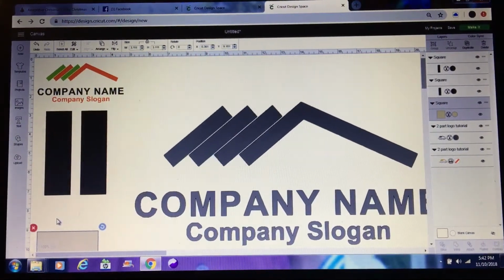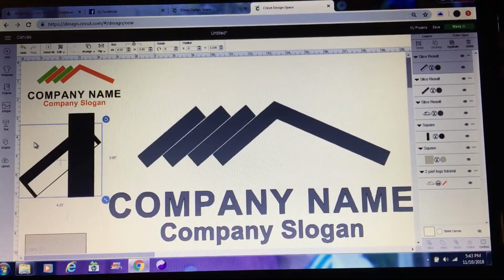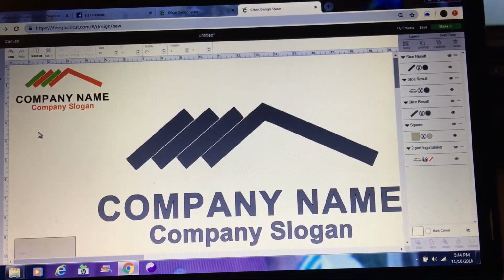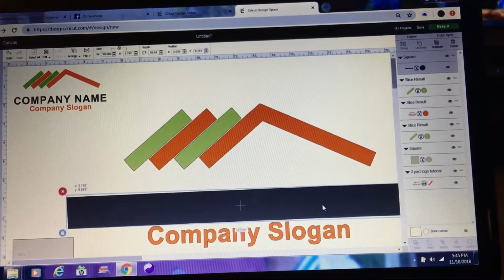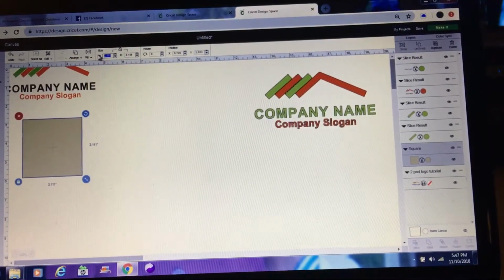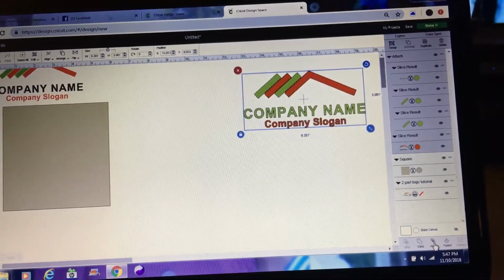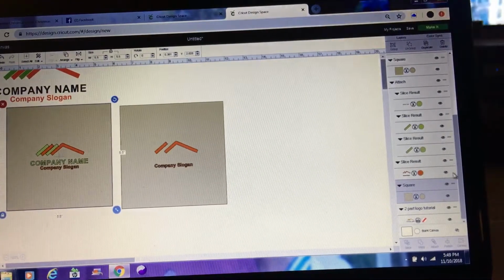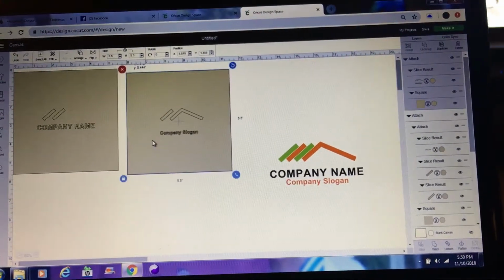2 part Silkscreen Cookie Stencil in Design Space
How to DESIGN a 2 part silkscreen stencil in Cricut Design Space